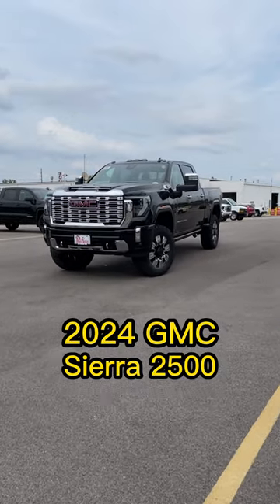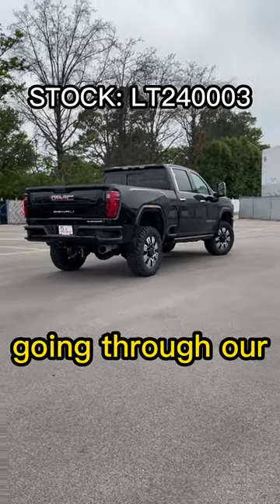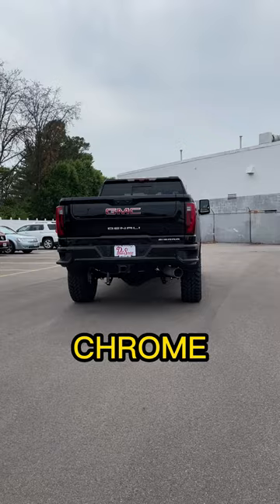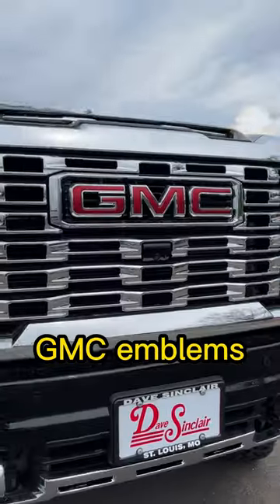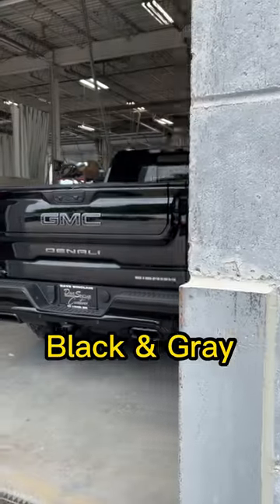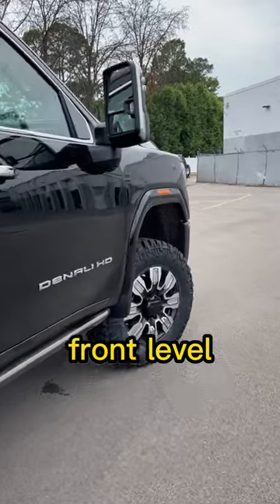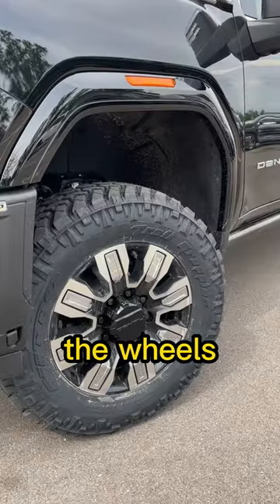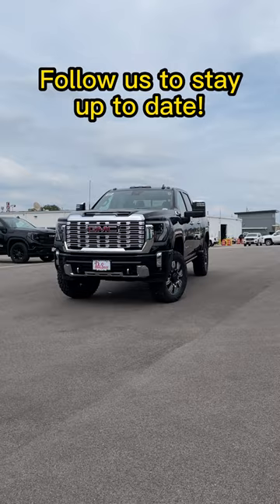FIRST 2024 GMC Sierra 2500 Customization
LT240003 | Our FIRST 2024 GMC SIERRA 2500 is getting customized now!

We’ve already installed the front level and NITTO tires. Now, our paint team will handle the full chrome delete. This customer asked that we blackout EVERYTHING on this truck, except for the front and back GMC emblems.

Those will be painted in a dual setup of Ebony Twilight X Gun Metal Gray

This Sierra heavy-duty truck is for one of our customers and is not available.